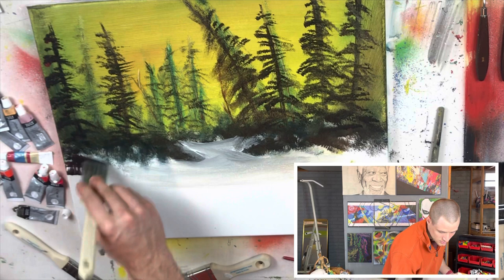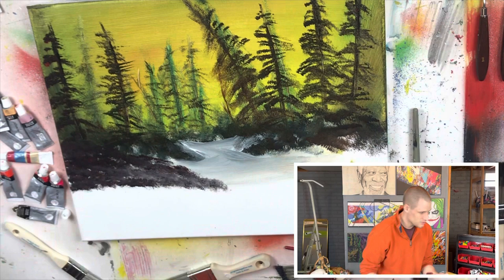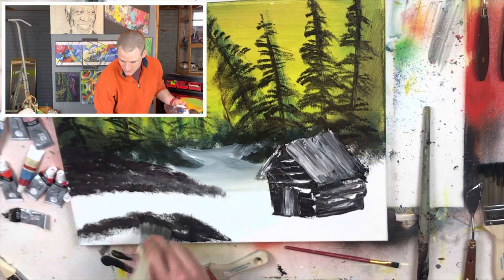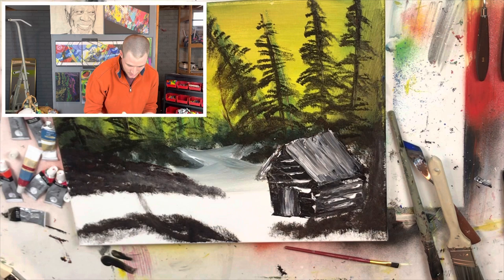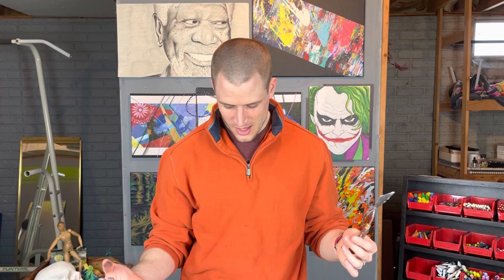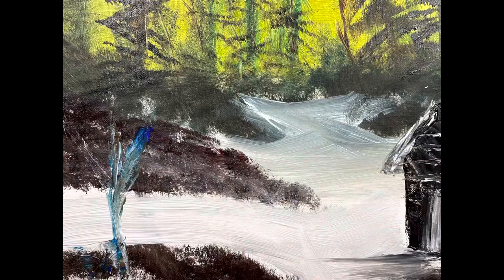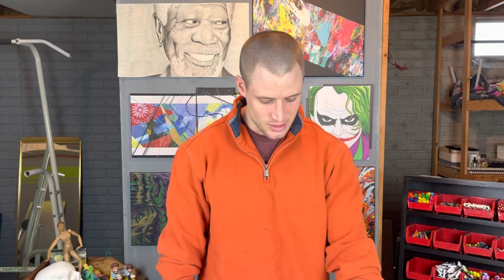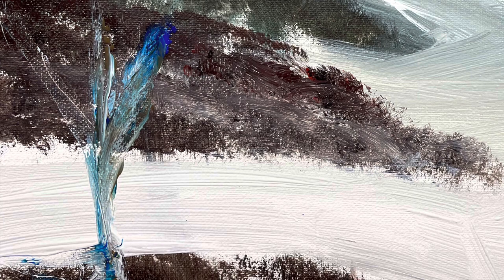Painting a Bob Ross WITHOUT PAUSING!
In this video I attempt a Bob Ross painting without pausing the video. Hilarity ensues.